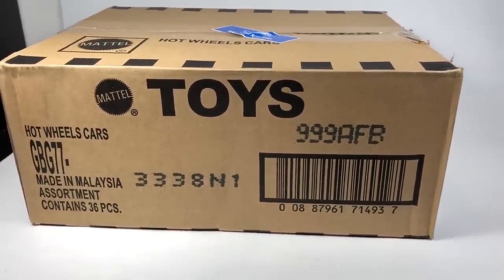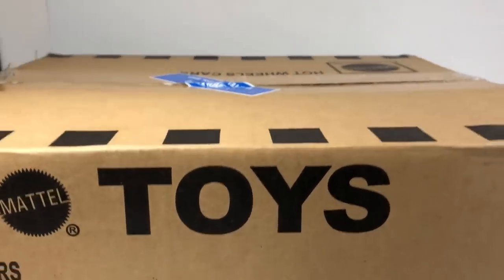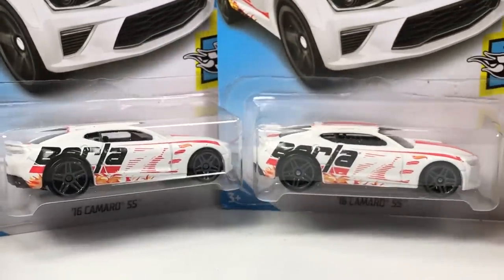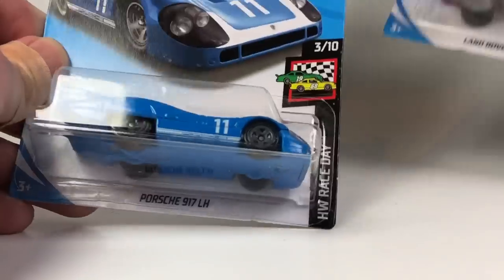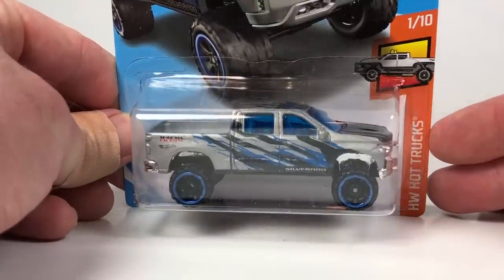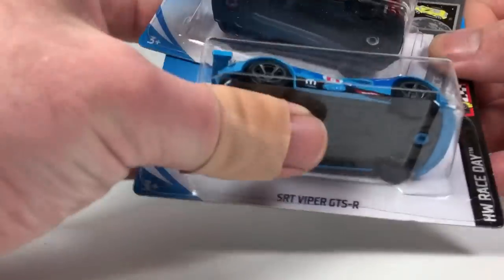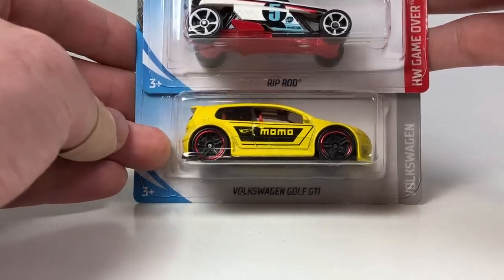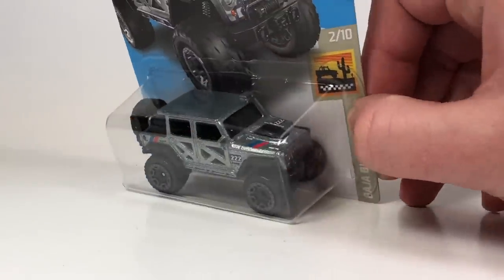Hot Wheels KDAY April 2019 Case Unboxing (Kmart Collector's Day)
Here is a Hot Wheels Case Unboxing for the Kmart Collector Event this March/April 2019. It features first to market cars and 4 cars with Kmart Exclusive colors including the Datsun 510.